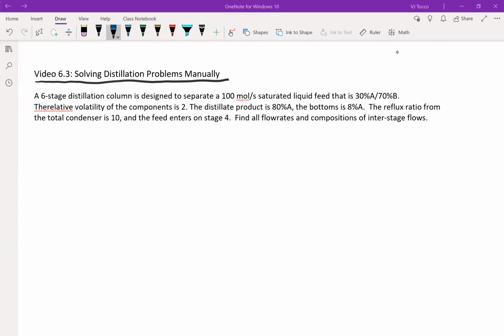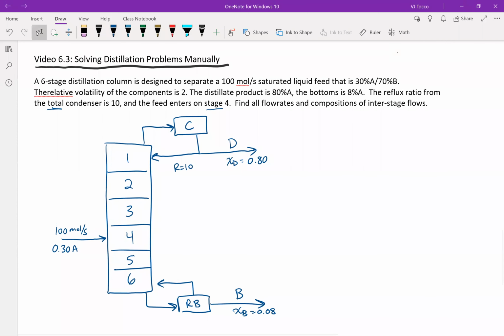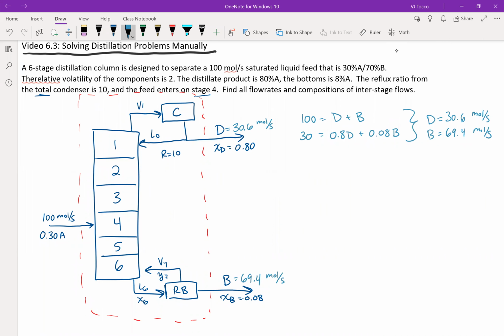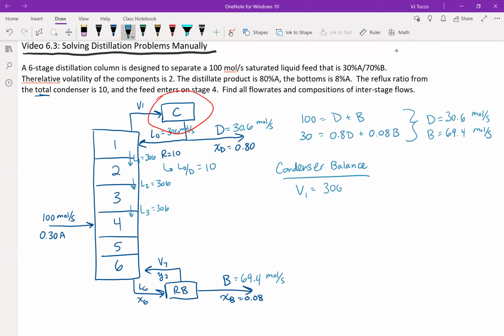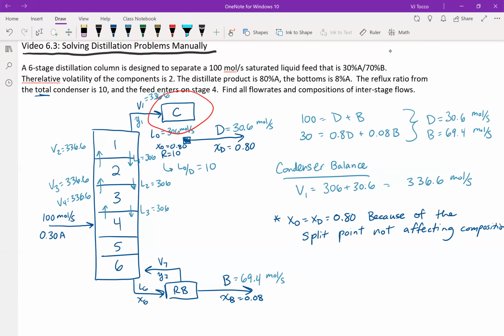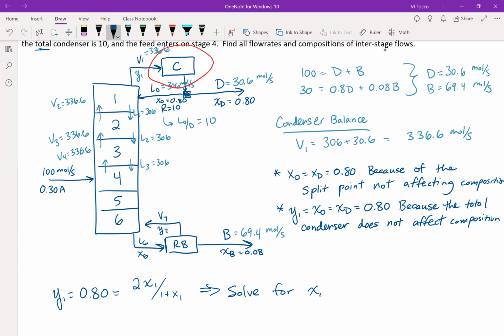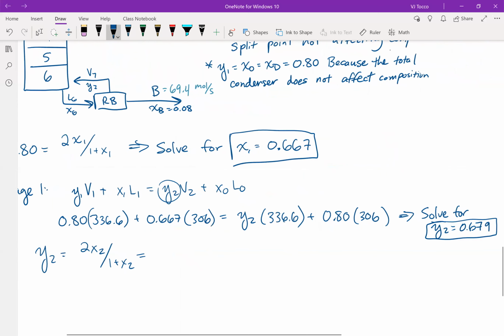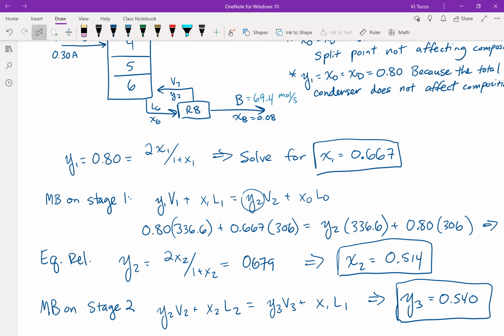6.3: Solving Distillation Column Balances Algebraically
This video demonstrates how solving distillation columns algebraically is very easy.  However, it is also very tedious, so hopefully you will never want to do it by hand again!